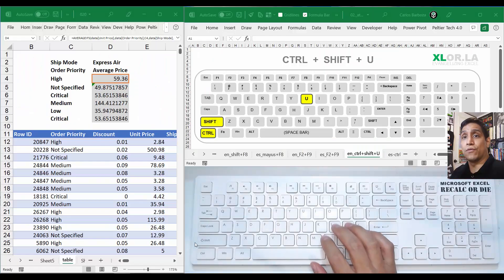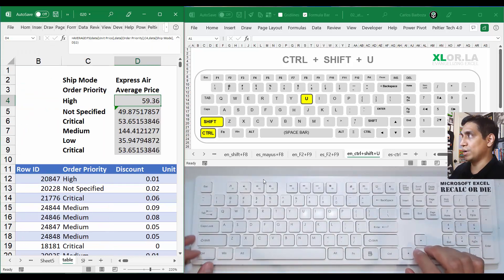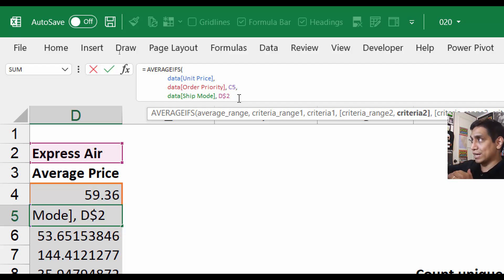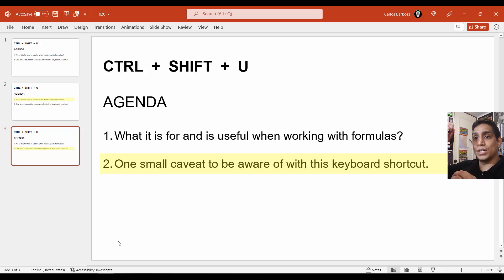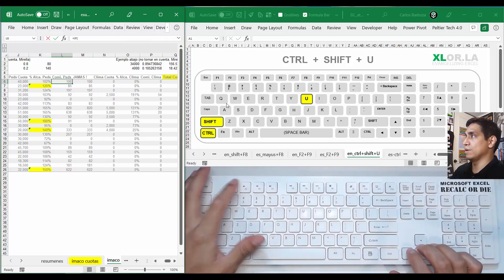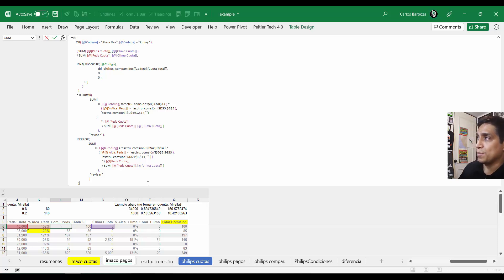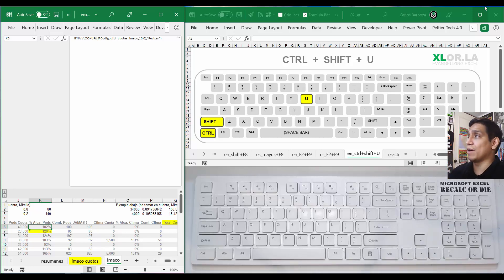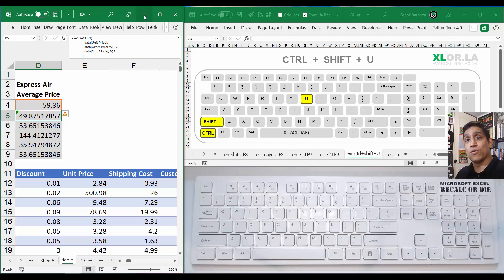020 Excel Keyboard Shortcuts: CTRL + SHIFT + U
I recovered the hard drive where the production of this video was made. 🙏😅

CTRL  +  SHIFT  +  U

What it is for and is useful when working with formulas?
One small caveat to be aware of with this keyboard shortcut.